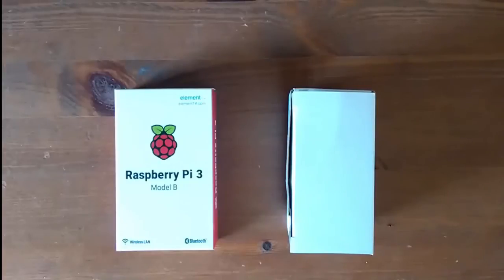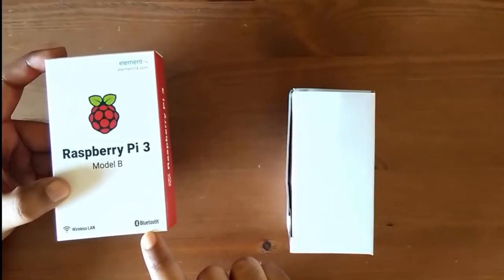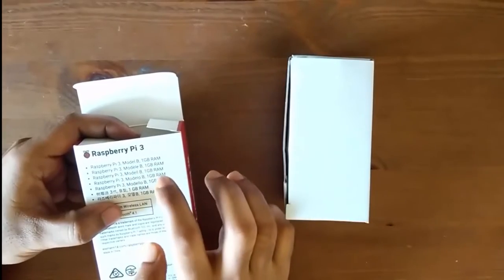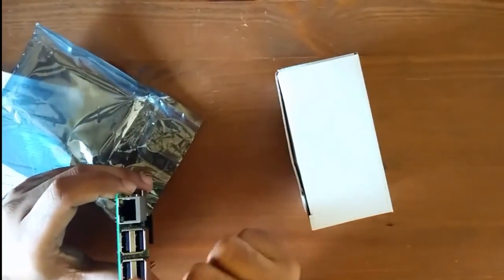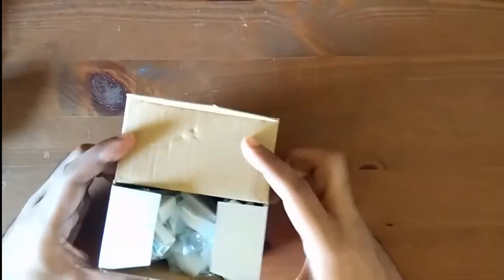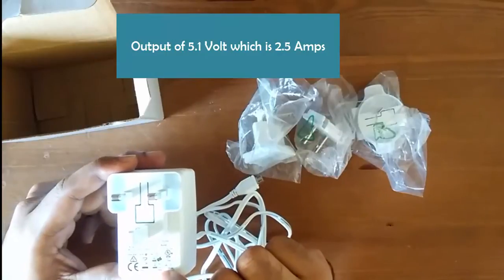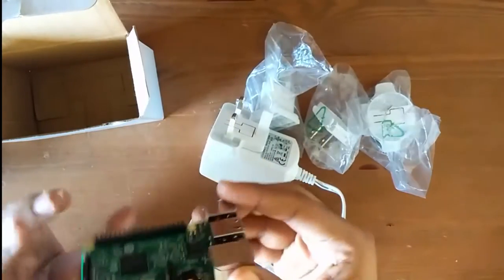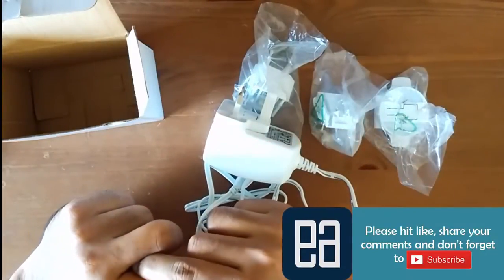Unboxing Raspberry Pi 3 and Strontronics Power adapter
In this video we will be unboxing our all new Raspberry Pi 3 and Strontronics power adapter. We will also talk about its specifications in much detailed way !!!